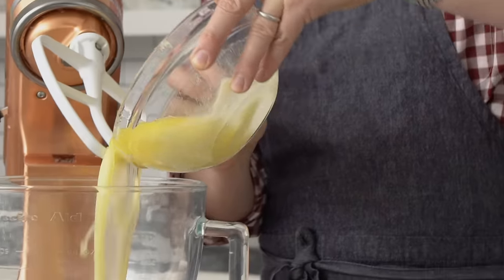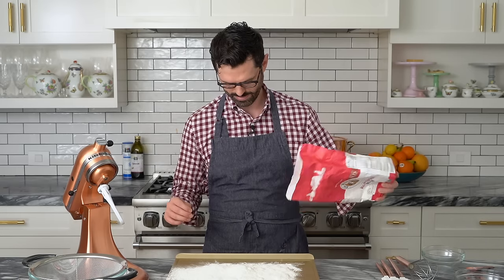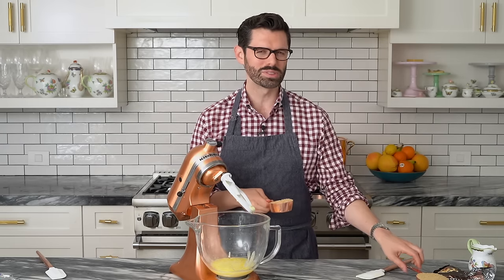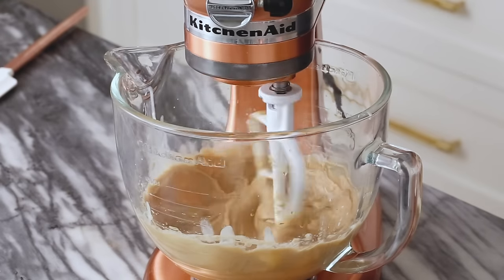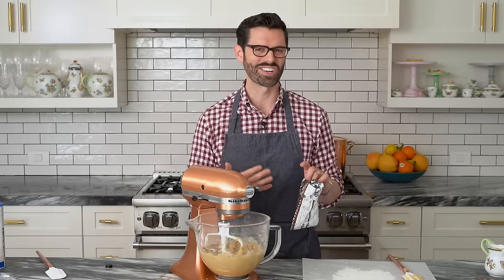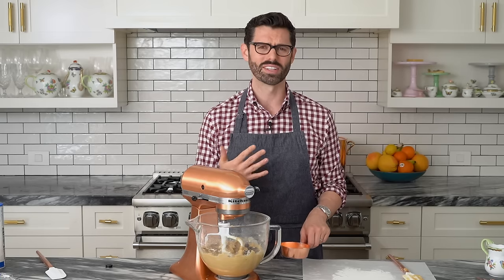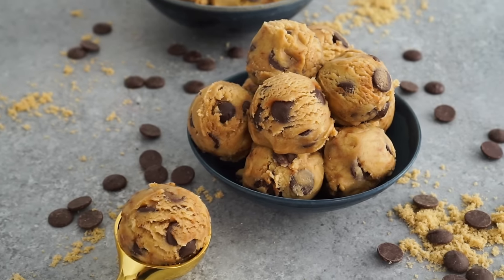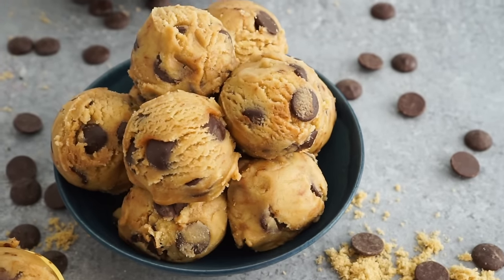Edible Cookie Dough Recipe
You’ll love this worry-free and DELICIOUS edible cookie dough made with toasted flour and no eggs! Easy to make and store for an indulgent anytime treat! Big notes of vanilla, brown sugar and chocolate take this cookie dough recipe over the top for some serious indulgence. And yes, I bake one and see if this raw cookie dough turns into my dream cookie or a DUD!